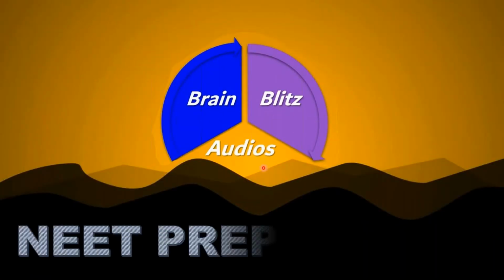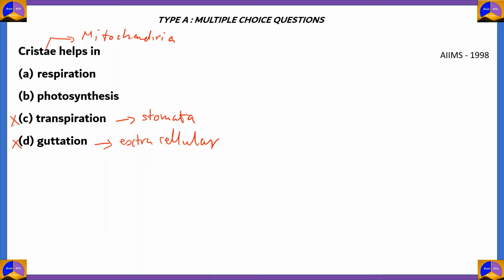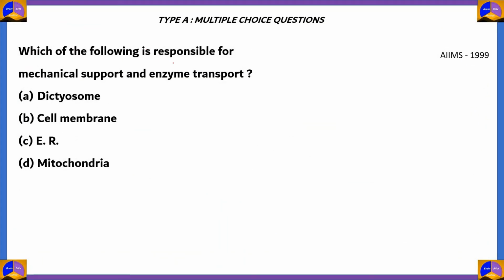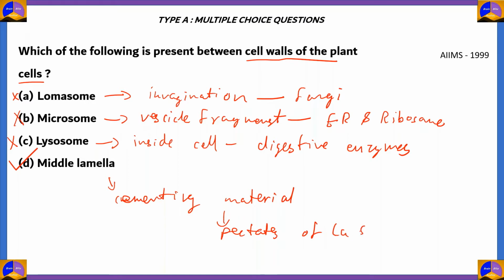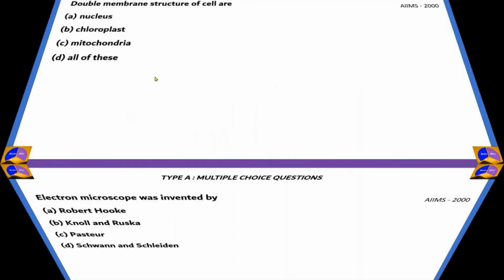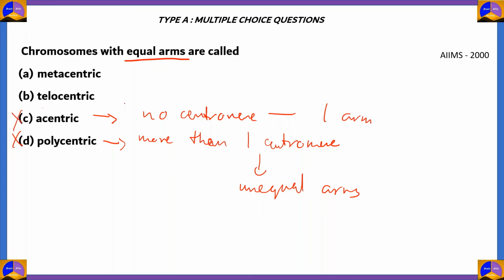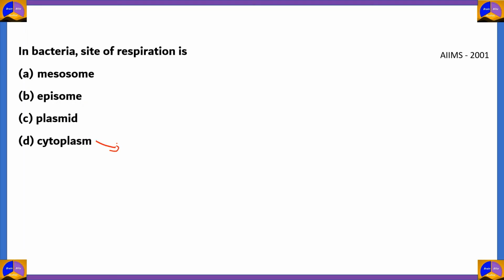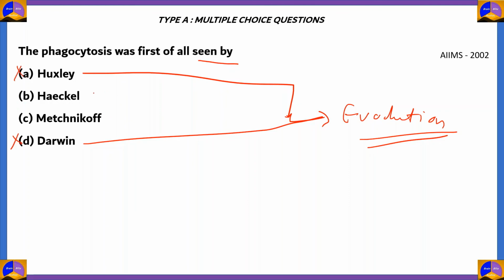NEET BIOLOGY / CELL THE UNIT OF LIFE / Most Important Questions / Last Minute Preparation MCQ/SET-01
Set-01 - Biology - Cell ,The Unit of Life - Chapter 8, Grade 11